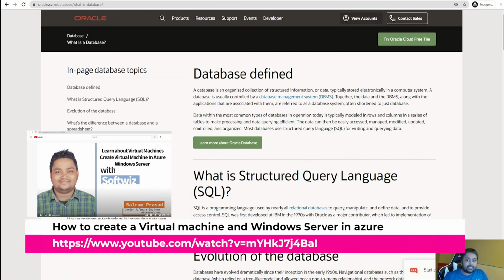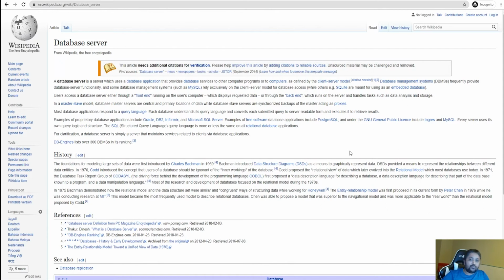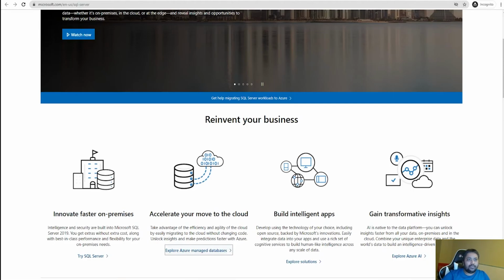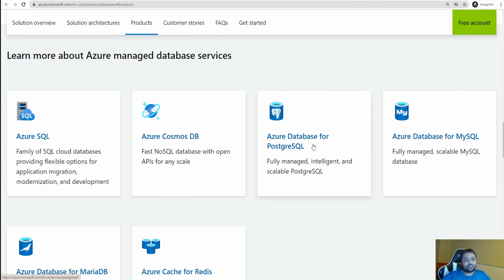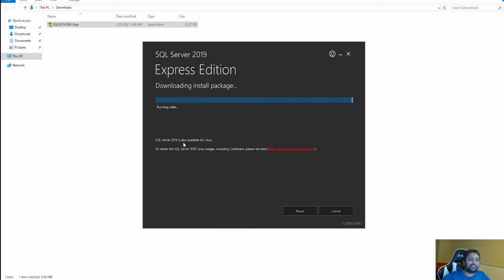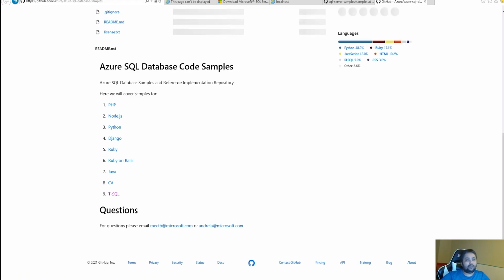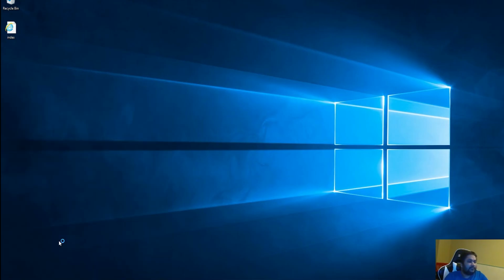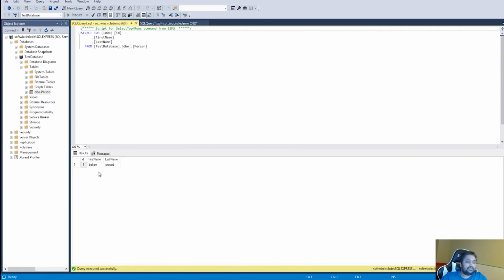Getting Started with SQL Server: Installing SQL Express in a Virtual Machine on Azure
If you're looking to install SQL Server and host it in the cloud, Azure is a great option. In this beginner's guide, we'll walk you through the process of installing SQL Server Express in a virtual machine (VM) on Azure. We'll start by explaining what SQL Server is and why it's useful for managing your databases.

Next, we'll guide you through the steps of setting up an Azure virtual machine and configuring it to run SQL Server Express. You'll learn about the different configuration options available, such as choosing the appropriate VM size and selecting the SQL Server Express version. We'll also cover how to connect to your virtual machine and install SQL Server Express on it.

Once you have SQL Server Express installed on your Azure VM, we'll show you how to create a database and configure it for use. You'll learn how to use SQL Server Management Studio (SSMS) to connect to your database and perform basic operations, such as creating tables and inserting data.

By the end of this guide, you'll have a solid understanding of how to install and configure SQL Server Express in an Azure virtual machine, as well as how to create and manage a database. Whether you're new to SQL Server or looking to expand your cloud computing skills, this guide is a great place to start.